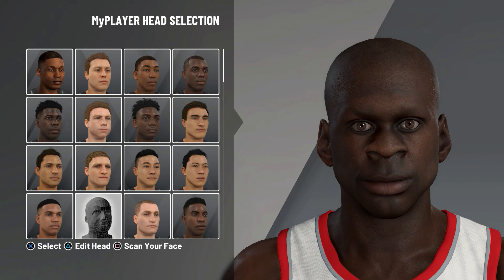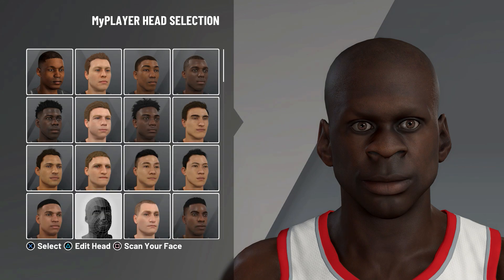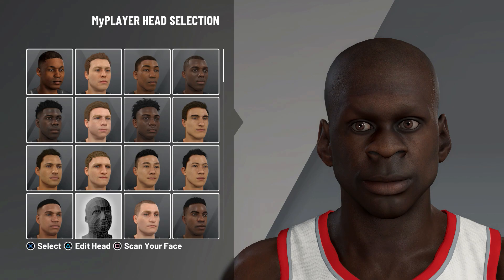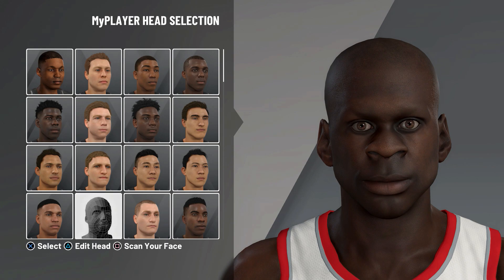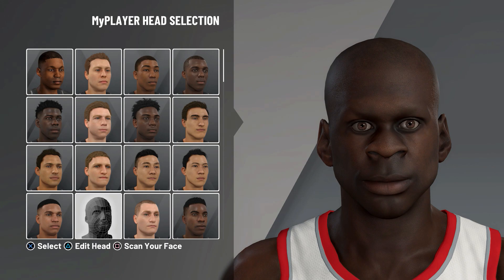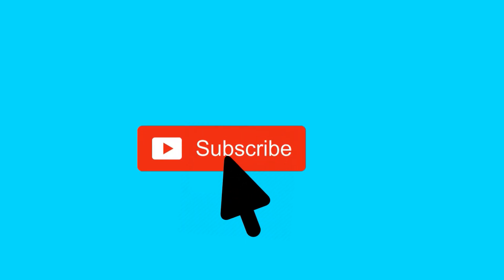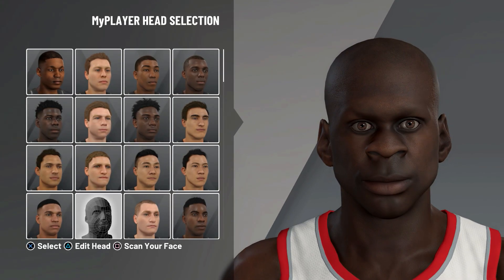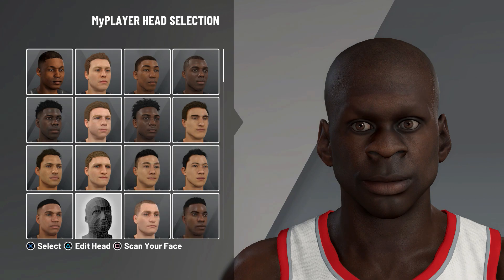*NEW* GORILLA FACE CREATION 2K21 !!!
In this video I will show you gorilla face creation nba 2k21,